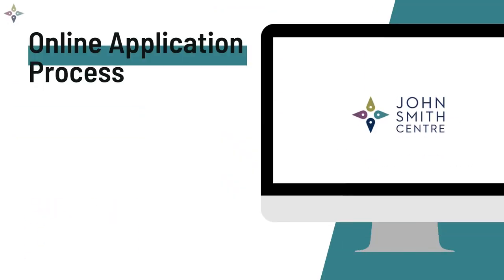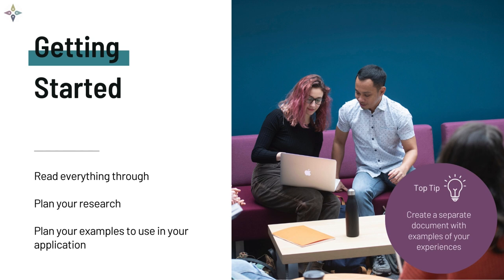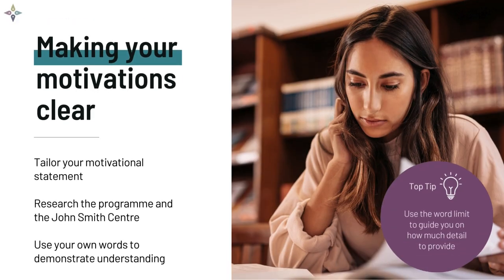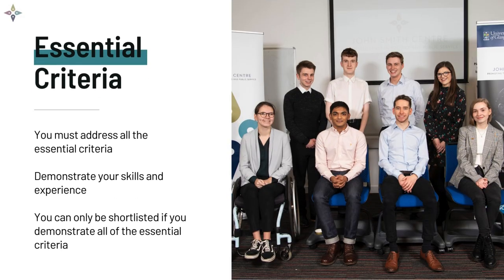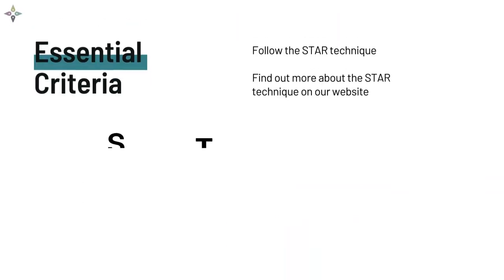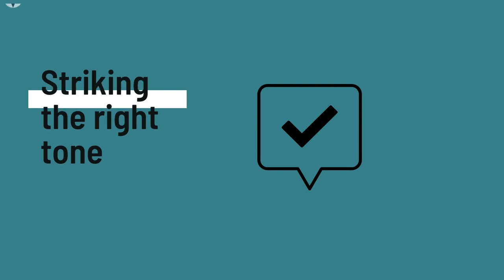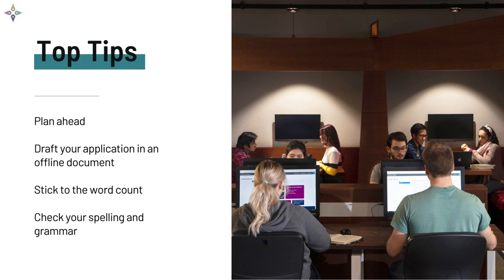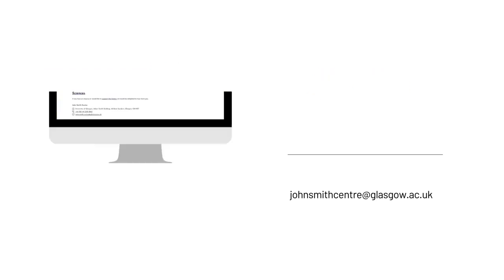Online Application Process - Mayoral Internship Programme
This video talks through the Mayoral Internship Programme's online application process and gives top tips for success.

Follow us for more:
X / @johnsmithcentre
LI / @johnsmithcentre
IN / @johnsmithcentre